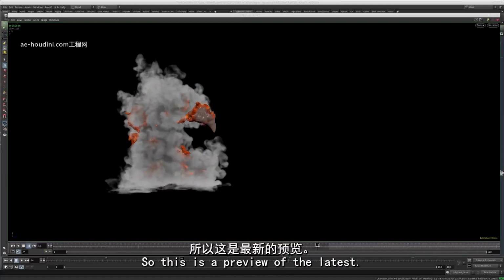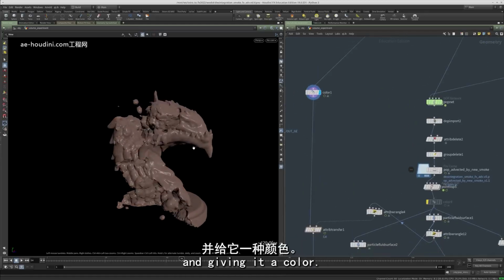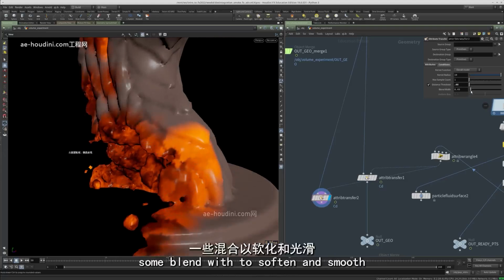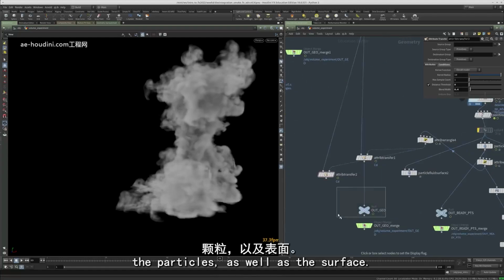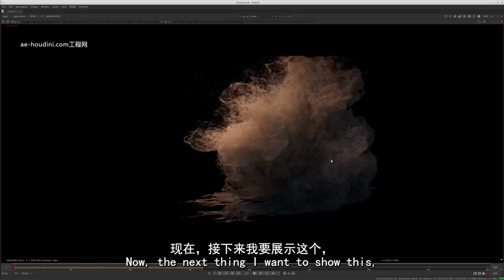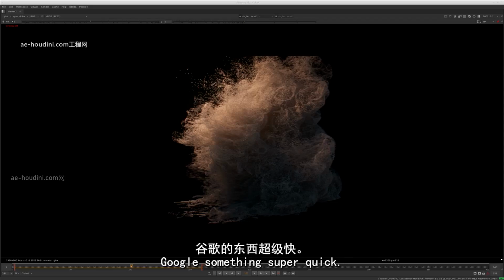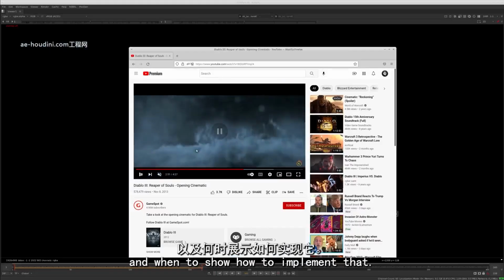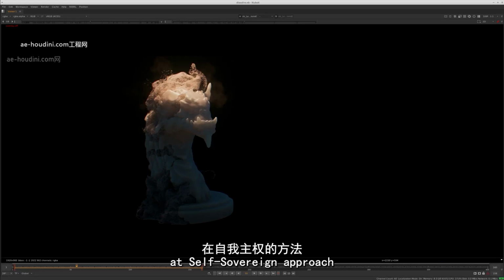15 Final Result Preview